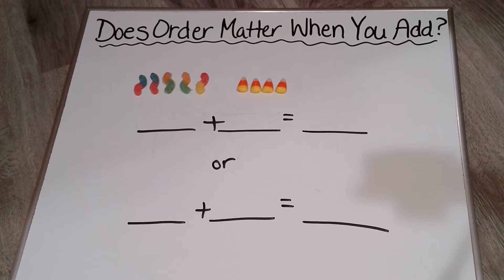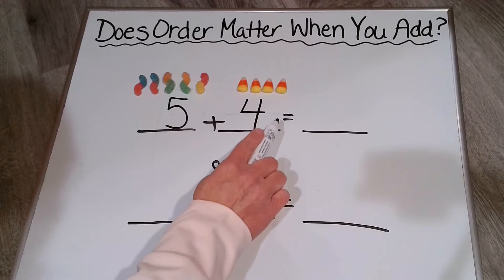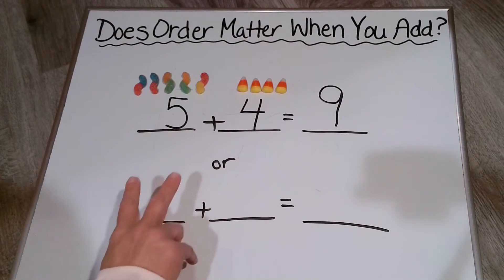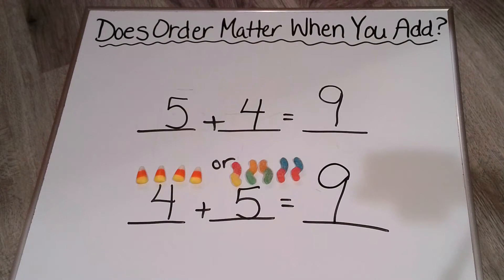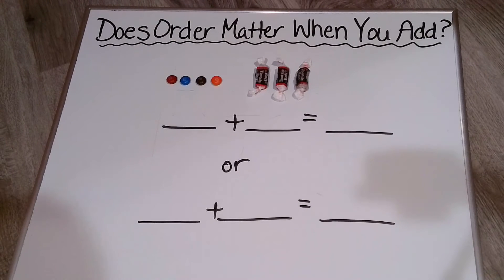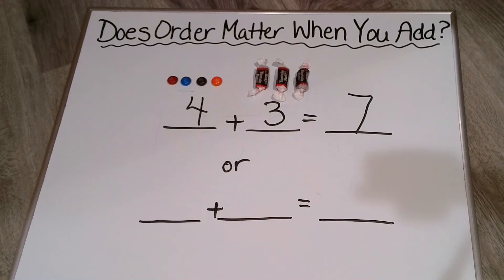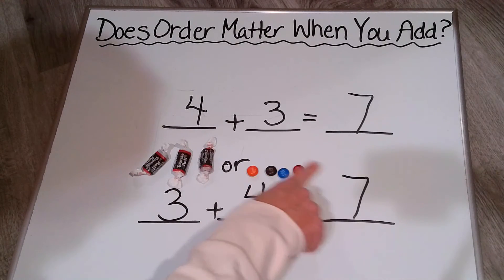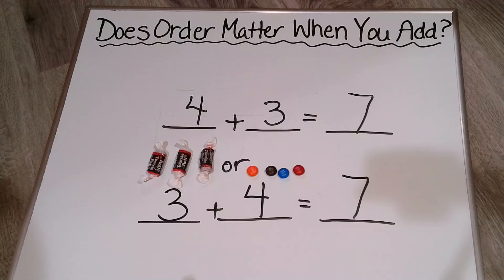Does Order Matter When You Add Simple Numbers?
This lesson is focused on determining if the order of addends will affect the sum in simple number sentences. Candy is used as manipulative/visual to assist with finding the sum of each equation.  This video can be used in conjunction with EnVision 2020 Grade 1: Topic 2